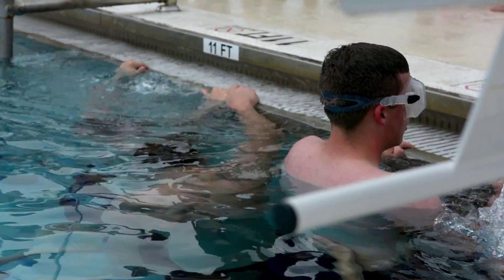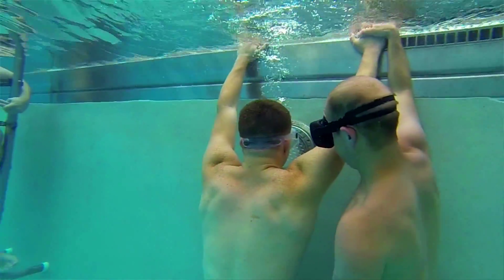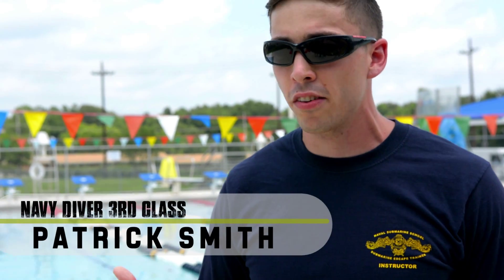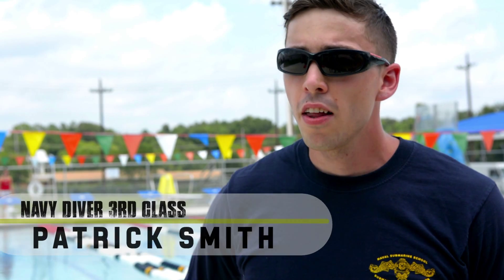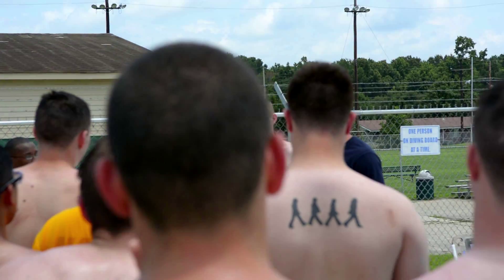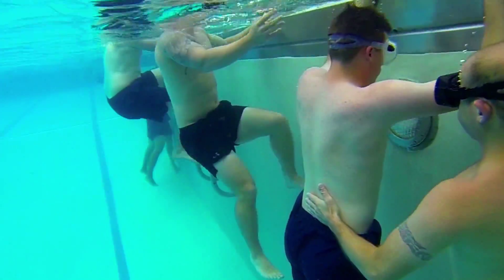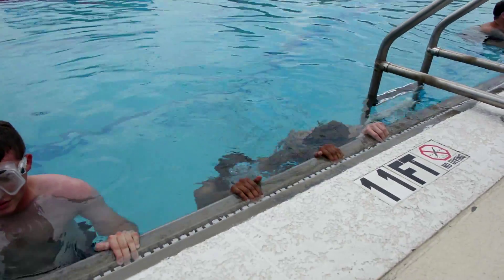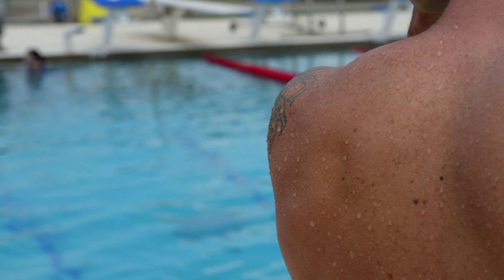Submarine Escape Training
Joint Base Charleston Naval students take part in Submarine Escape Training at the Naval Weapons Station's MWR pool. (U.S. Air Force video/Airman 1st Class Michael Reeves)